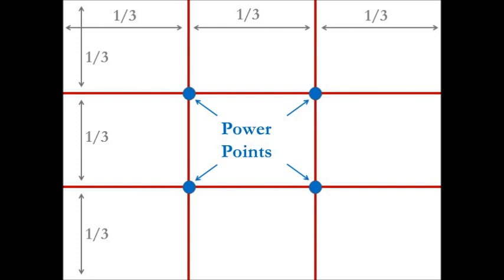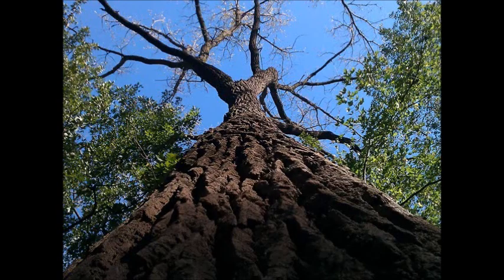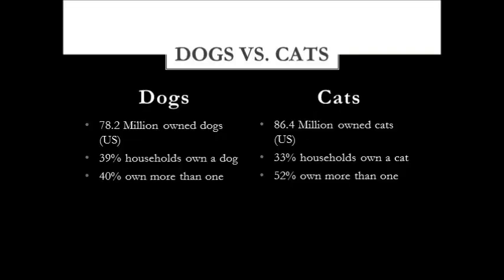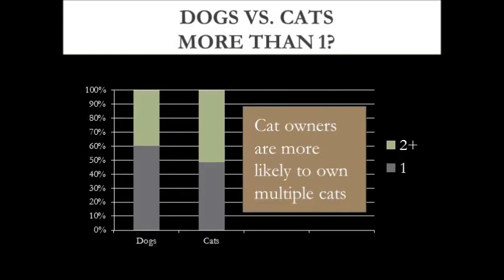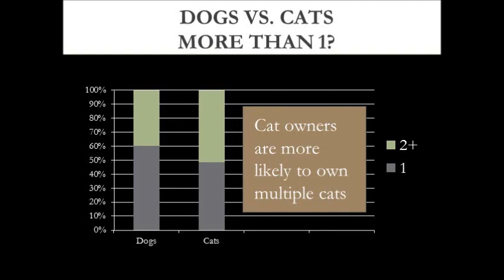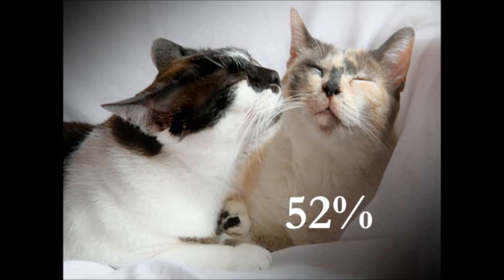Easy Power Point Principles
4 Easy ways to engage your audience by creating slides with greater visual impact:  1. Go Big--Use Big Pictures; 2. Create Contrast with Pictures, not words; 3. Try the Photographer's Secret:  The Rule of Thirds; 4. Less is More!